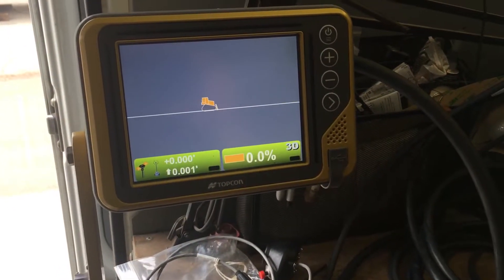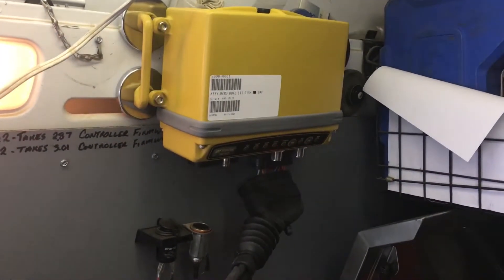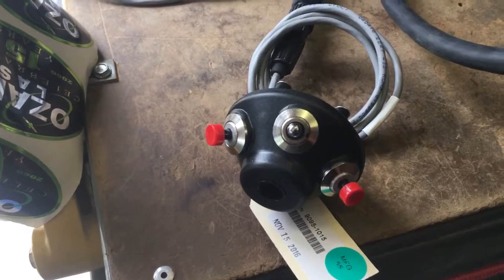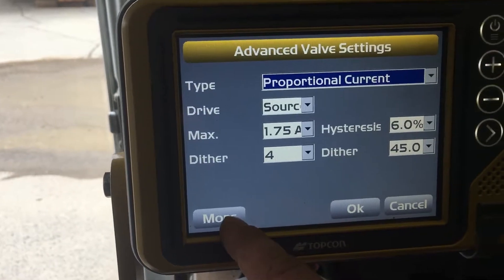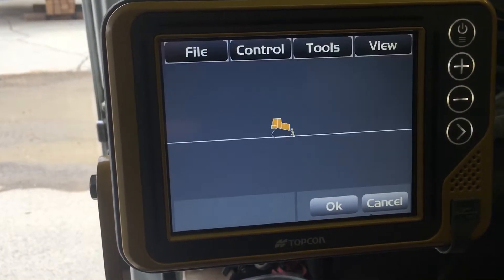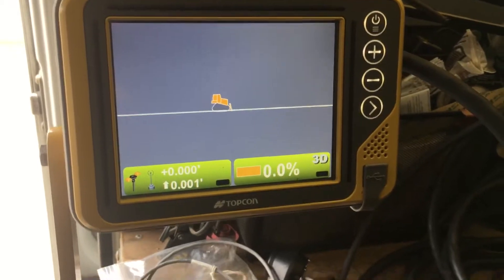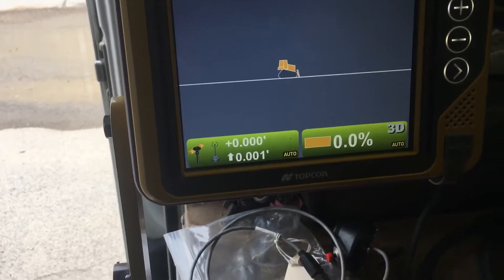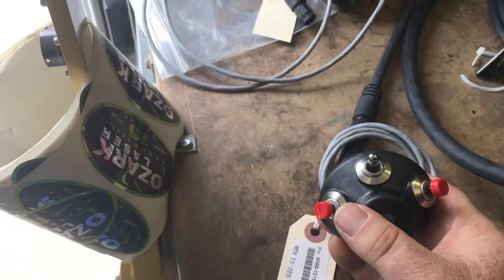Smart Knob for dozer Hack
Increment and Decrement, auto on and off on aftermarket Topcon Dozer system